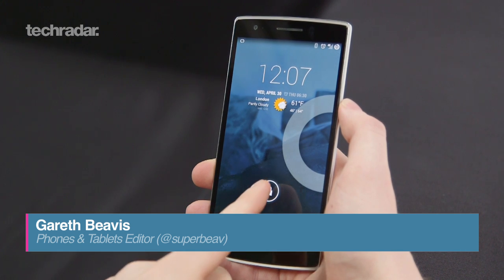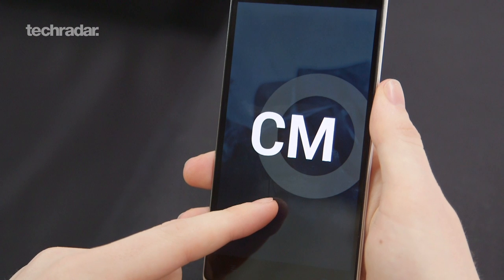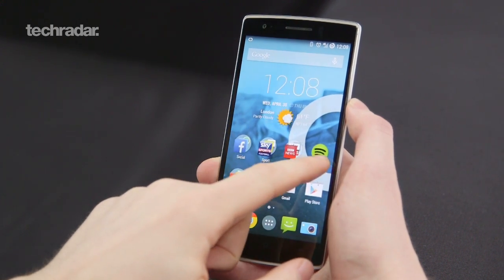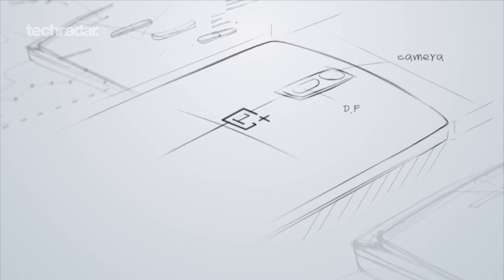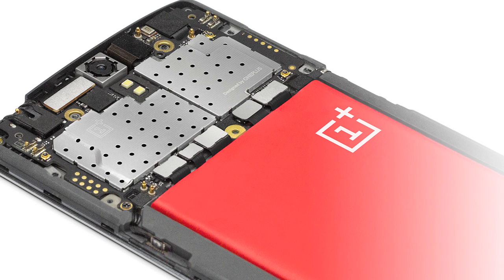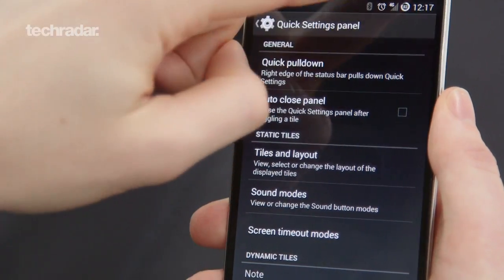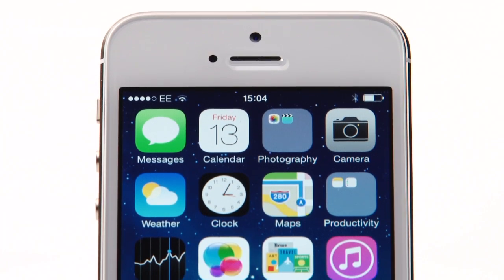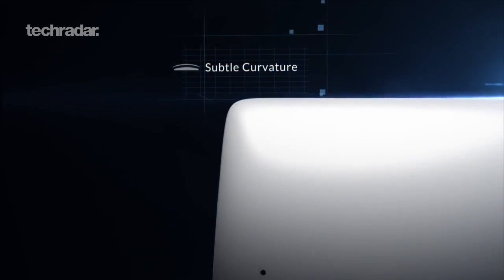OnePlus One: Nexus killer? In-depth hands on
Everything you need to know about the highly exciting - and hugely powerful - OnePlus One. Does this CyanogenMod-powered beast pose a threat to Google's Nexus lineup?